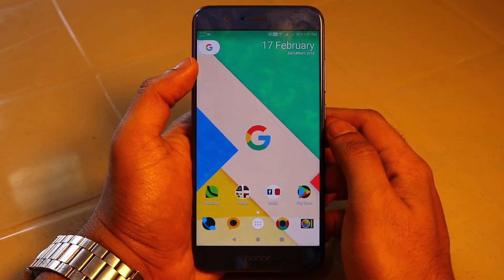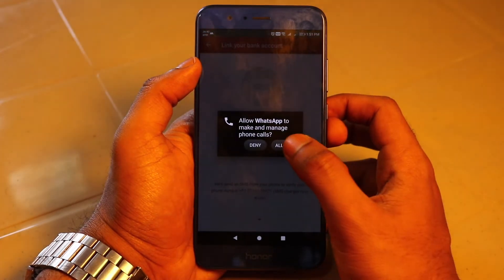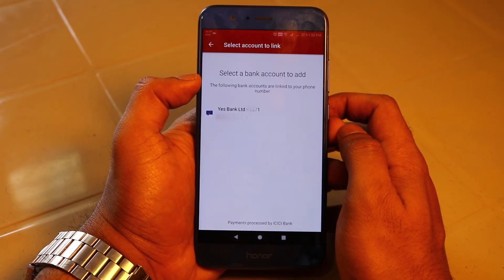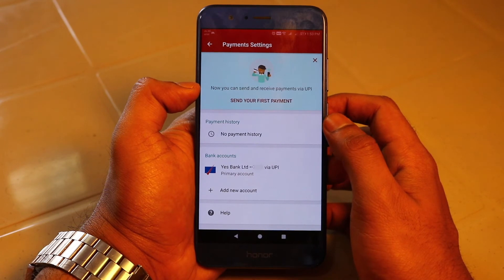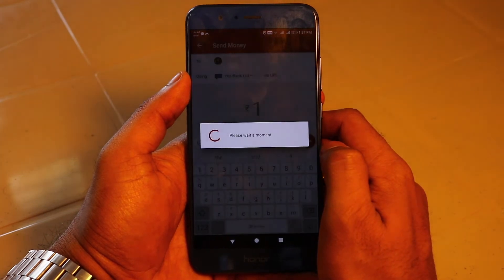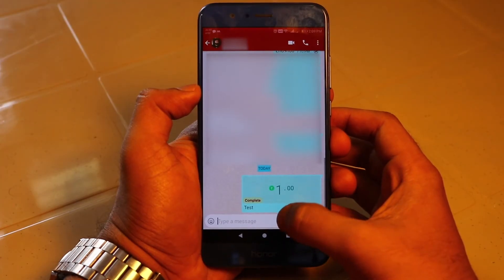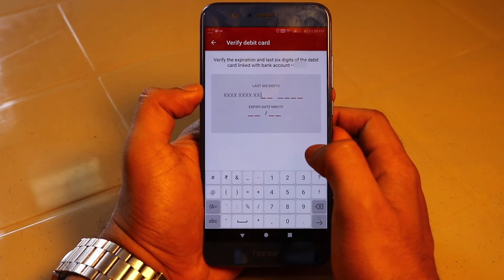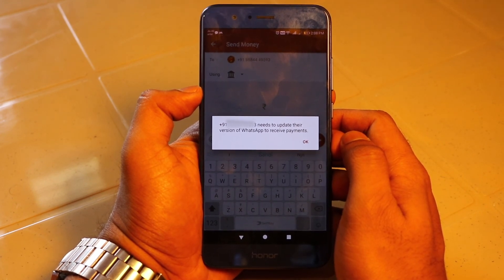WhatsApp Payments - How to setup for first time!!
Hey Everyone!!

WhatsApp Payements - How to setup for first time!!

This is a feature test video on the new whatsapp payment method.

Intro video:

BG Vector Credits: " Background vector created by Creative_hat - Freepik.com